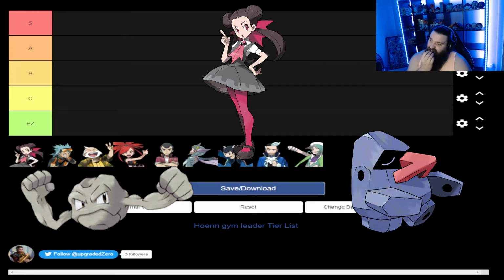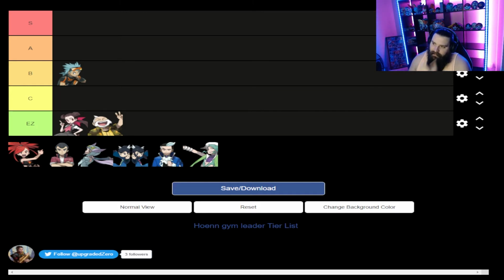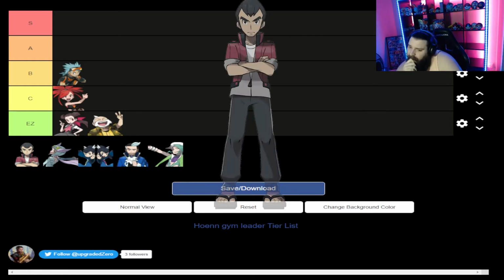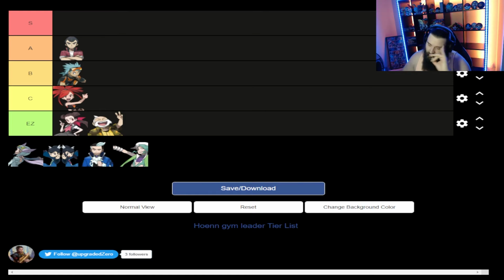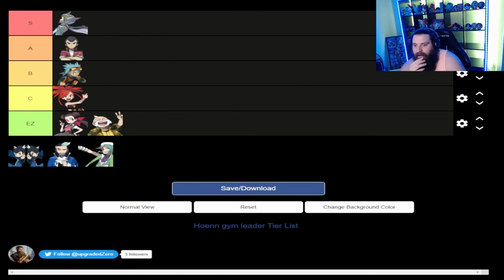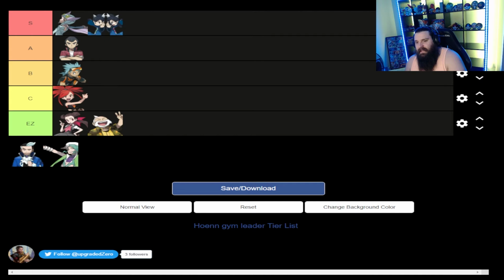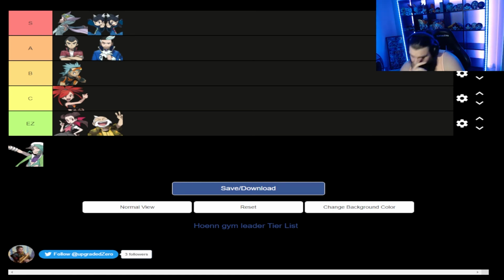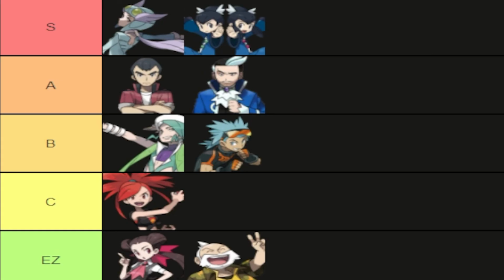Ranking all the Gym Leaders : Generation 3 Tier list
and Welcome to the Ranking all the Gym Leaders Tier list pokemon video!

In this video we rank all of the generation 3 pokemon Gym Leaders in a tier list fashion, the only thing to take into account is that its all my personal opinion on how hard i think each of the leaders are in their respective game/generation.

If you want to make your own Tier list go
Make sure to post a screenshot in our Discord Server once you are done so i can see what you think!

we are going through more generations after this one, but since generation 1 is the beginning of pokemon then its also the start of this tier list series! i hope you guys will enjoy & dont hammer me to hard about my opinion plzzzzz!

Want me to nickname a Pokemon after you? If i see it i will name a Pokemon after you in a future episode!

Upload Schedule:
Shadow of war : Mondays
Pokemon Ultra sun Shinylocke : Wednesdays & Saturdays
3-Way Soul Link : every other Friday
Machop Only through Platinum : Fridays
Tier List Videos : Sundays

Playlist for this series: